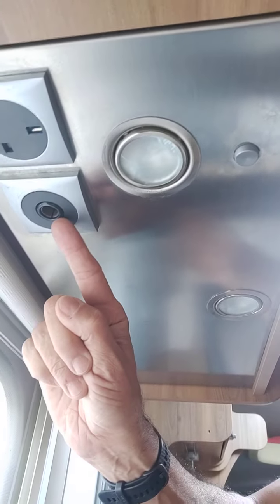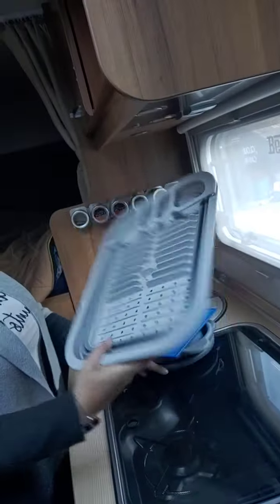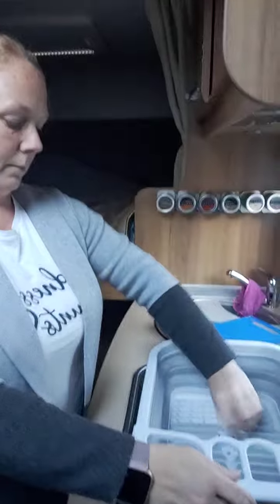Tips and tricks from our first weekend away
Some things we discovered on our first weekend away:
Keys
Leisure battery - charging
Foldaway
Solar panels
Hella sockets and 3 pin